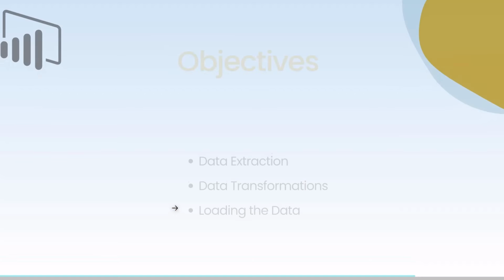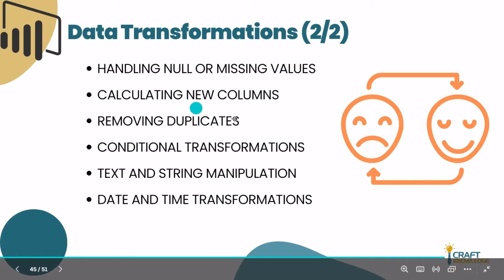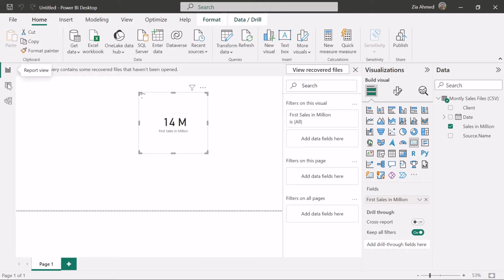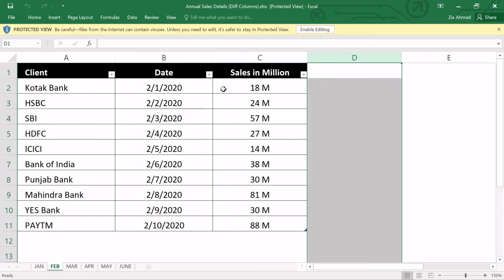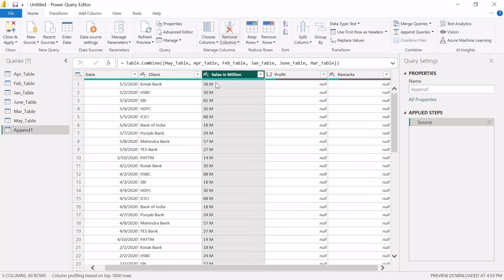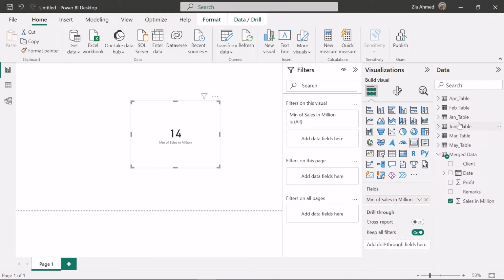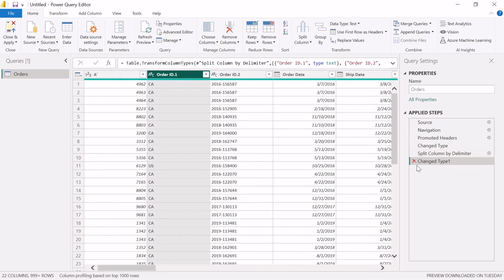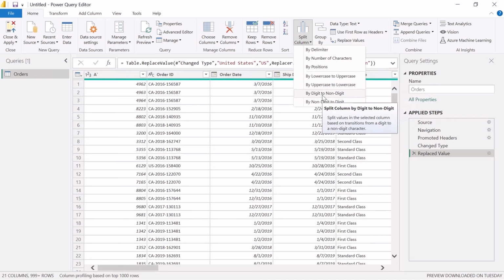Module 6: ETL Pipeline in Power BI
🚀 Unveil the power of ETL Pipelines in Power BI! In this tutorial, we delve into the realm of Extract, Transform, Load (ETL) processes and how they streamline data preparation. Whether you're new to ETL or seeking to elevate your skills, this video equips you with essential knowledge for effective data transformation.

🔍 Topics Covered:

00:00 Introduction 🚀
05:28 Extracting data from multiple files 📂
09:59 Extracting data from multiple sources 🔗
13:47 Extracting data from multiple tables and different columns 🗃️
18:20 Quick overview of data transformation 🔄

Join us to master ETL pipelines, harness data from diverse sources, and transform it for actionable insights!